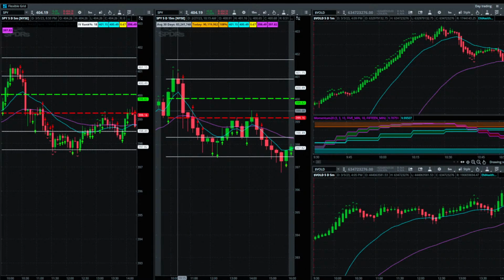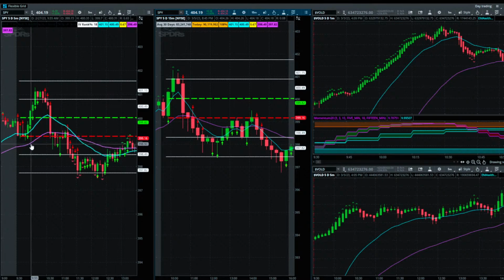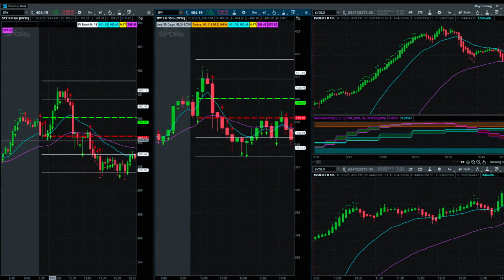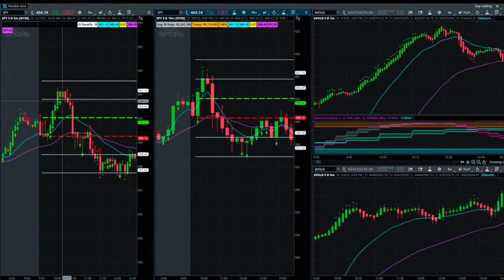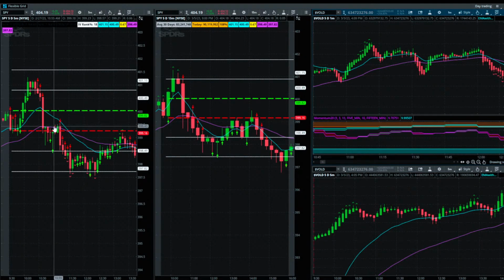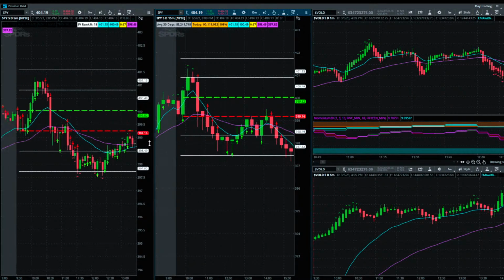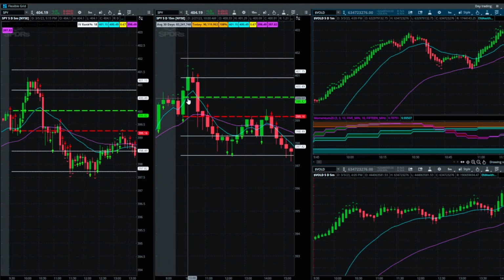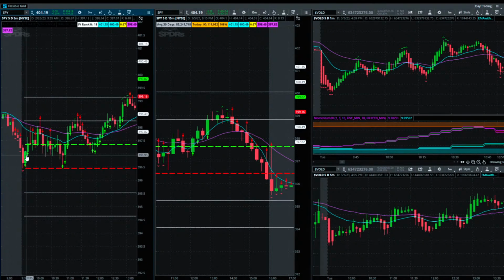Trading with ORB (Opening Range Breakout)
This video will breakdown what ORB is and also will breakdown how I utilize ORB in my day trading